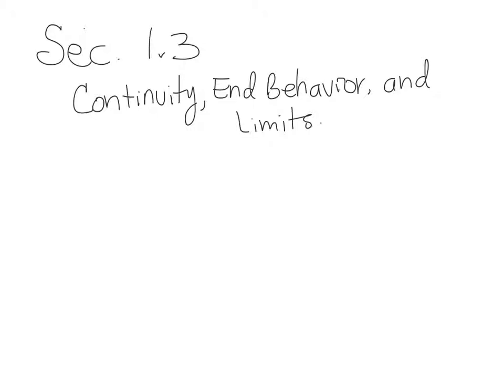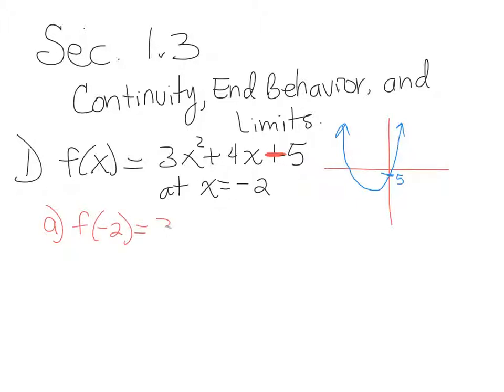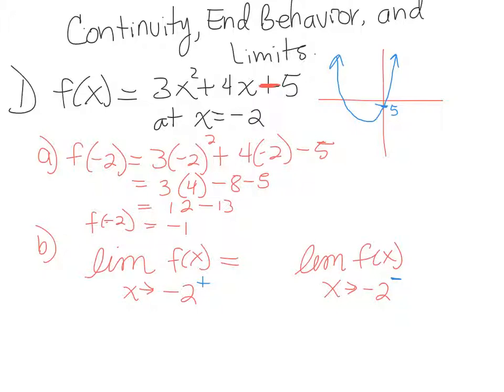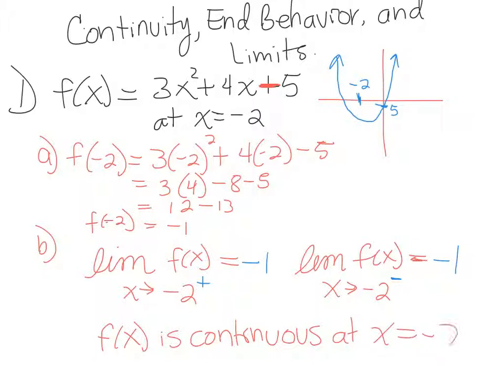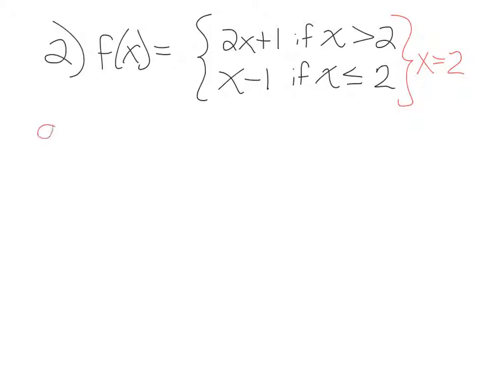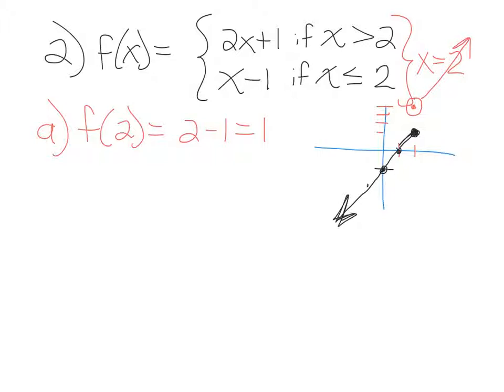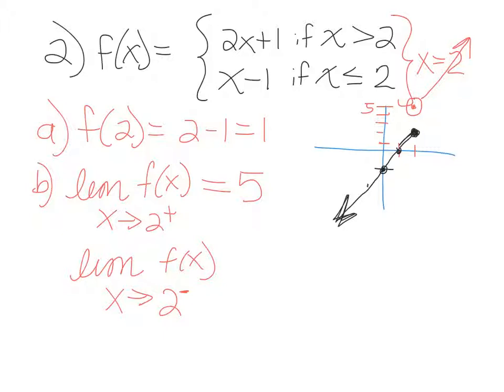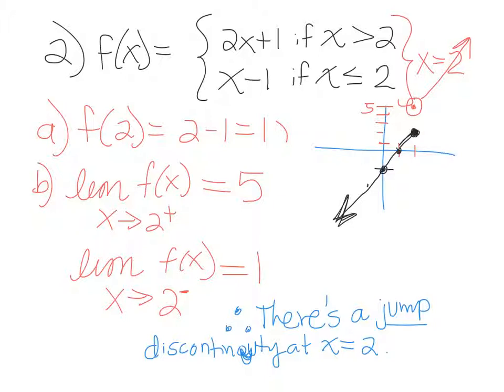Sec 1.3 Part 1